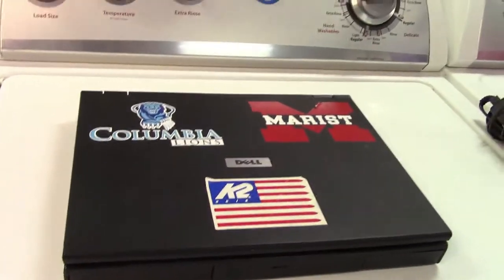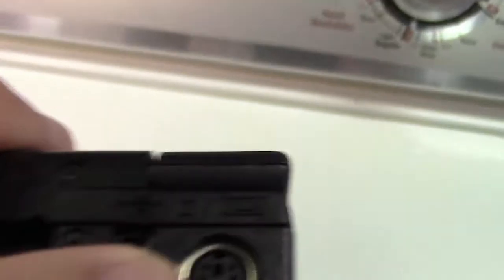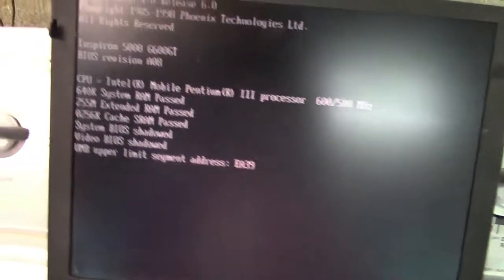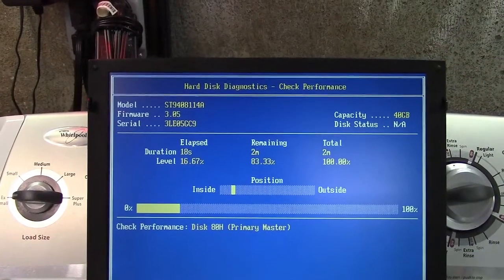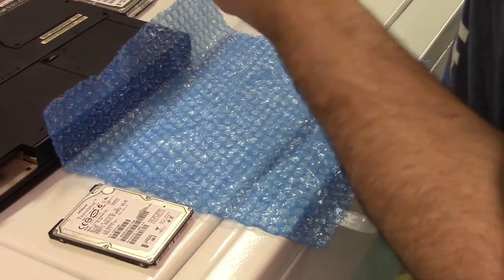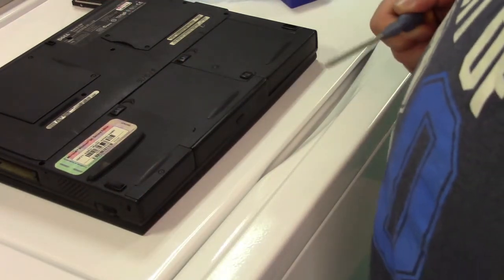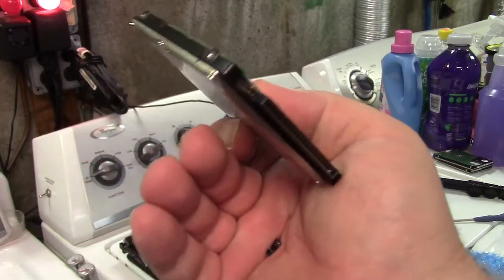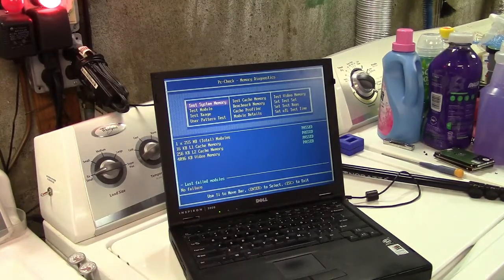Dell Inspiron 5000 Repair, Part 1 - Hard Drive Replacement & Testing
I've had this laptop for ages.  Some person I used to do computer work for years ago has a daughter who used this in college.  Apparently it was no longer needed and was given to me without a power cord.  I didn't have any that had the old power cord these Dells used to use, so I rigged up my own connector, which has worked flawlessly.  In fact, the machine itself has always worked flawlessly over all these years.

Sure, it's ancient, and virtually useless by today's standards, being only a Pentium III 600MHz computer, but it's a tank, and a trooper.  It's had umpteen power-on hours on it.  In fact, so many that the CCFL tubes for the LCD screen are very worn, and glow pink when first turned on.  The pink goes away after it's been on for some time.

In addition to that, this has a very special modem in it, and this laptop had a prominent role in a very old video I made back in 2013, entitled "Use Fax Machine As Printer! Put That Old Dial-Up Modem To Use!", which can be found here:

Last I used it, which was an easy 3 years ago, the hard drive was acting quite wonky.  I set it aside, another repair for another day.  That day came, and it was time to resurrect this old beast, which will have a role in a few upcoming videos after this series ends.  In this video, we'll have a look at the system and see if it will actually boot.  My THEORY is that the hard drive is bad, so I'll run some diagnostics to verify that.  Once the hard drive is replaced, it will then be ready to reinstall the operating system, but that of course, wasn't without its own snags.

Special thanks to lexmarks567 for the IDE laptop hard drives!